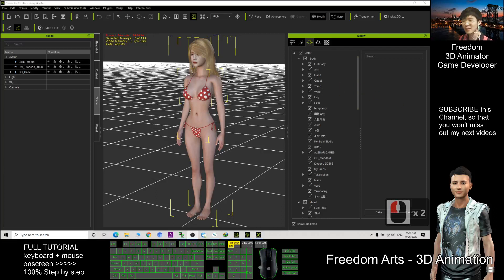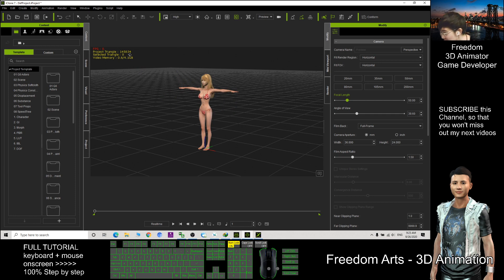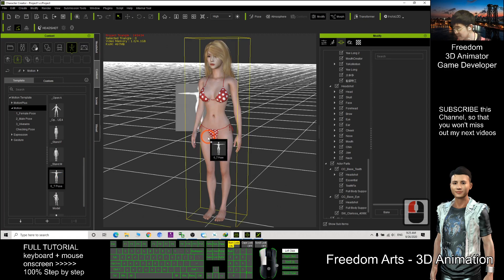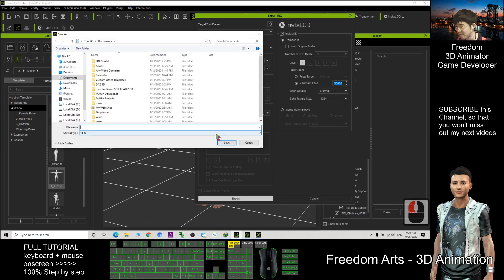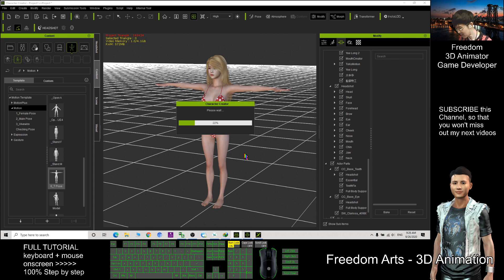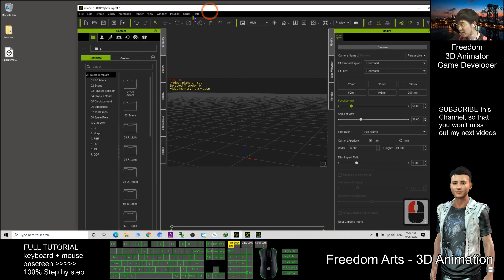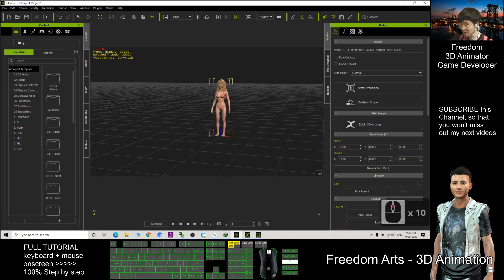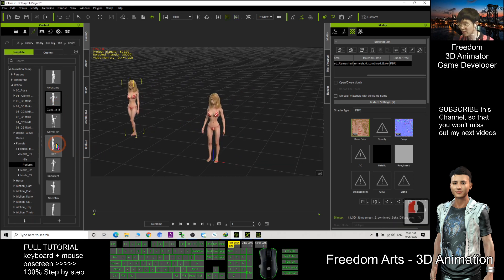InstaLOD - Character Creator 3 Tutorial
- How to reduce CC3 Avatar from high poly to low poly, combine all meshes to be one single mesh, and bake all texture images to become one single image? Thit can make your iClone 3D model become the simplest form, so that your 3D animation wont lag.

If you use have a CC3 Avatar, and it alway cause your real-time animation lag, because of it is complex, high poly, multiple meshes and textures, then how to
1. Merge all geometry meshes to one single mesh in 1-minute!
2. Reduce polygon faces in 1-minute!
3. Bake all material textures into one single texture in 1-minute!
Follow step-by-step, you can done in 3 minutes! It will be the simplest form of 3D model (single mesh, single texture image and low poly), and it will make your real-time animation very smooth without lag, as simple 3D Avatar, now you can export your model into your game engine too! Enjoy!

Software used in this tutorial:
1. iClone 7
2. Character Creator 3
3. 3DXchange 7
4. InstaLOD plugin in CC3 pipeline

Your friend,
FREEDOM